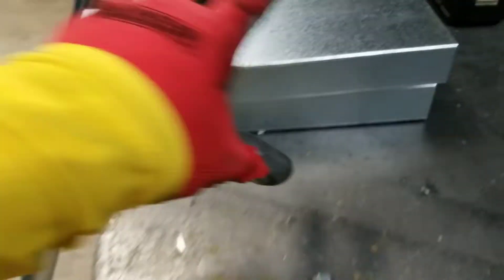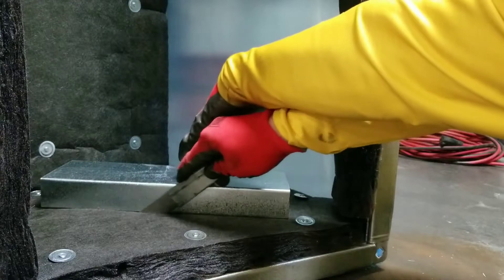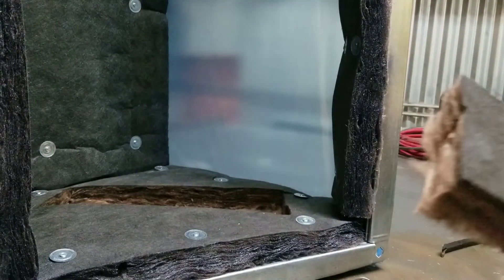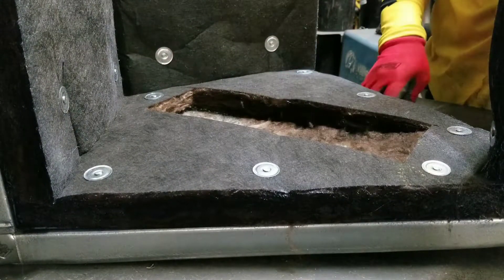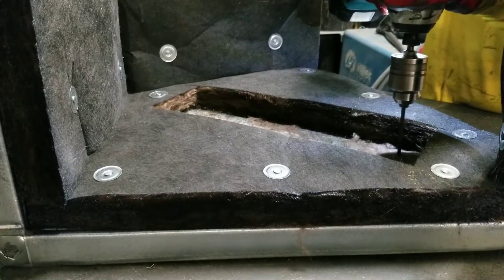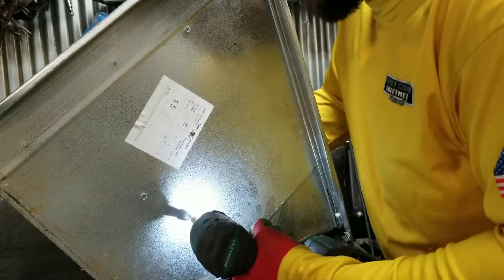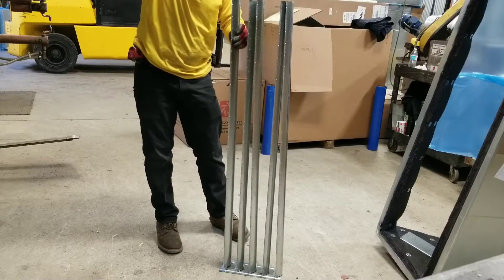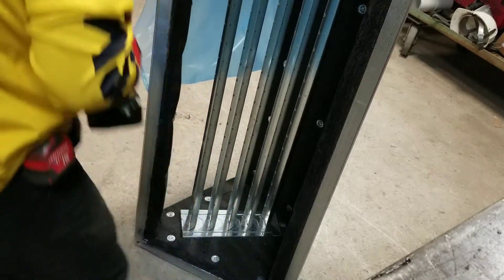Duct Liner and Installation of Vanes in the Elbow AFTER assembly!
Duct Insulation Liner and Installation of Vanes in the Elbow AFTER assembly!

Ever come across a fitting that needed turning vanes? Use a hat track to save your your work!!

Maybe you want an easier and SMACNA approved method while you are assembling it? This works in the same manor!

This episode breaks down a basic technique to install a vane assembly without tearing up that liner!

All you need is a little metal and a little time. In fact, the same amount of time you would've spent if you didn't hurry building it without looking at the print!

Makita Drill Chuck for 1/4'' impact guns